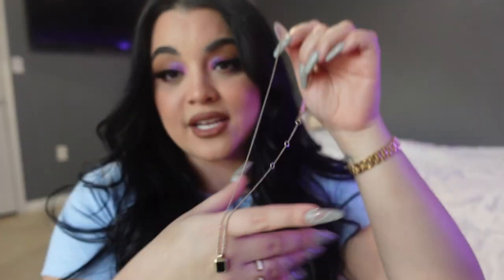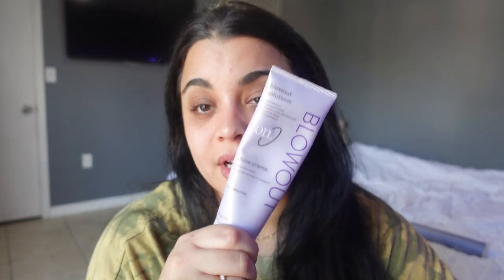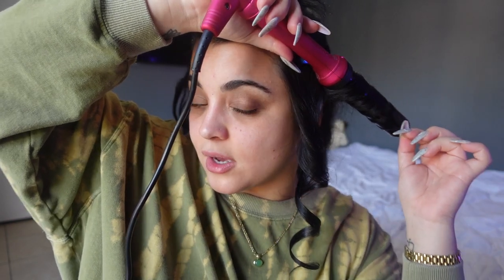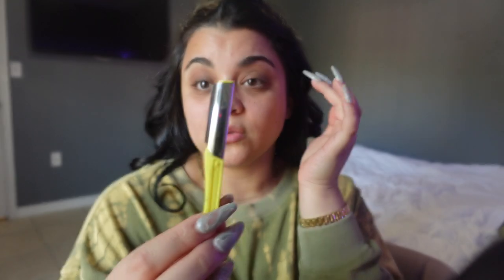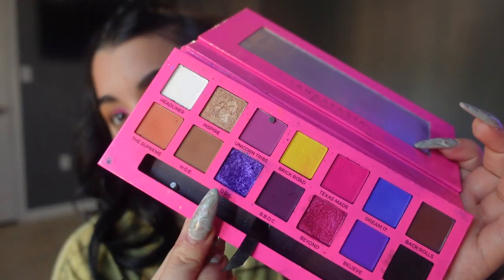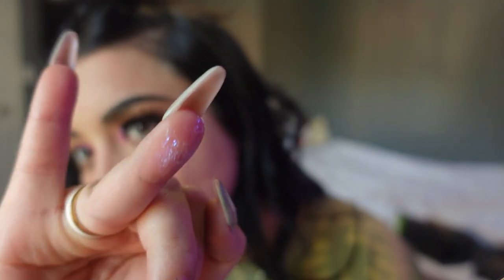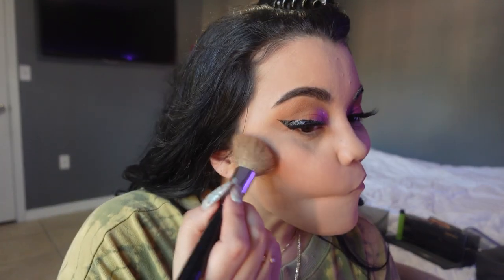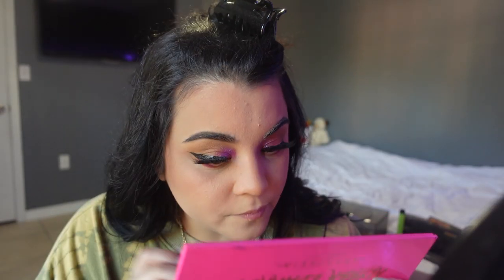GRWM: Jewelry, hair & makeup favorites! ❤️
☆ PERFECT KETO INFO☆
🎥CAMERA USED🎥
SONY ZV-1